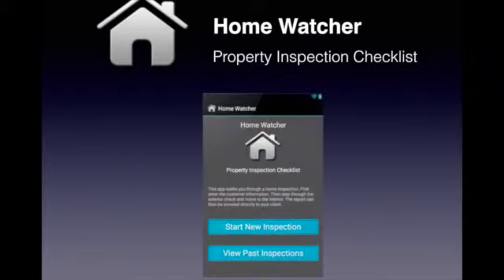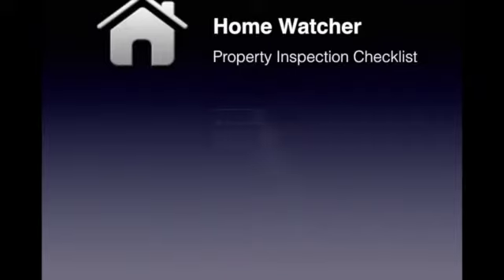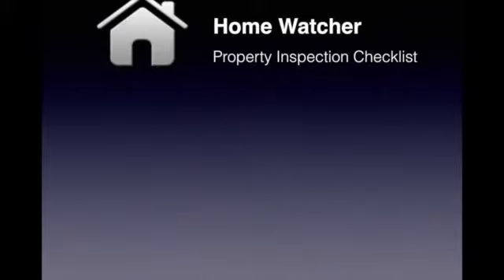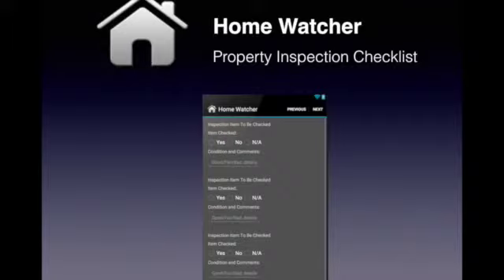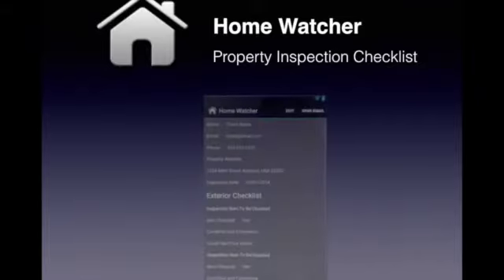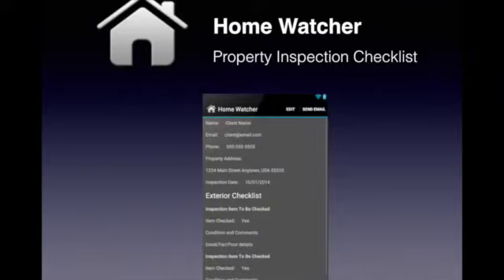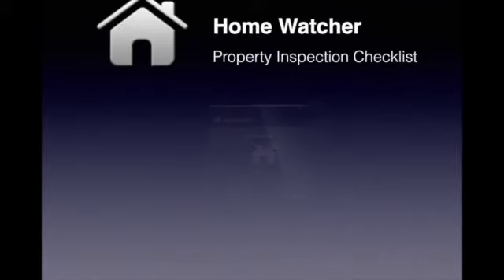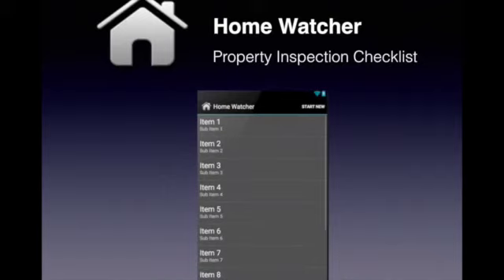Home Watcher Project Pitch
This video is about Home Watcher Project Pitch